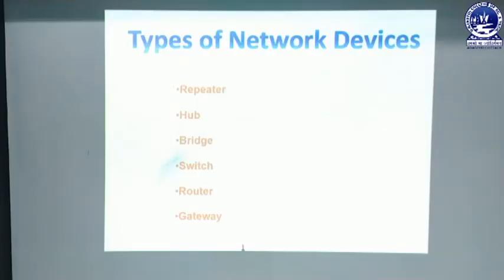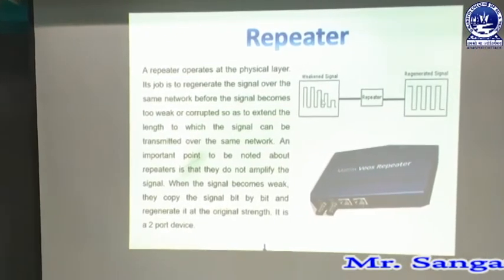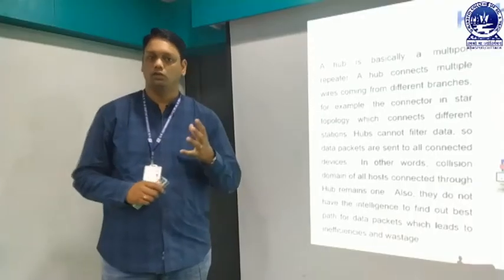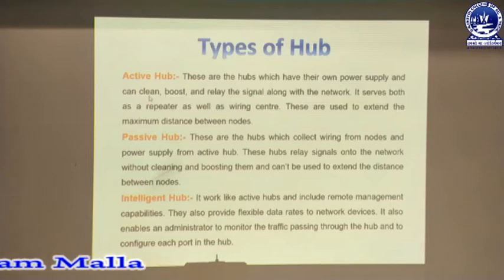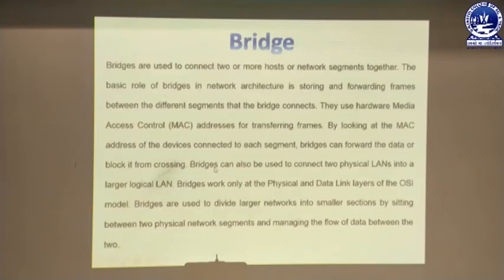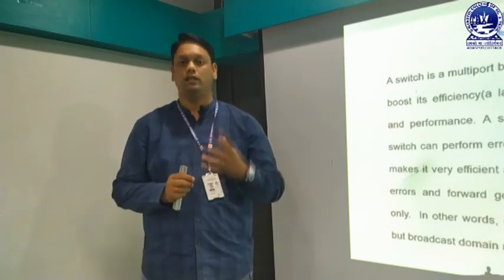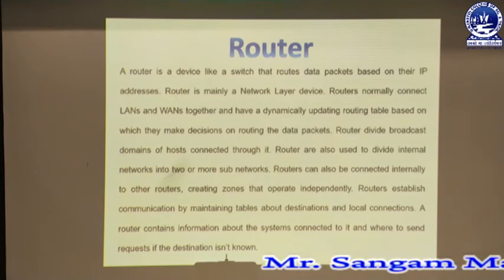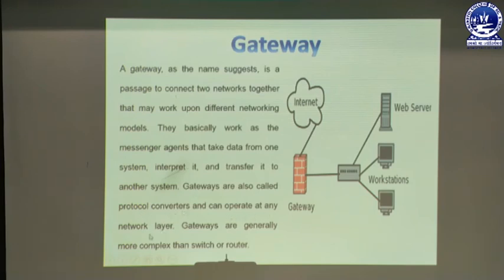Networking Devices | Switch | Hub | Router | Gateway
This video describes the Network Devices-Switch, Hub, Router and Gateway. This video is made by Mr.Sangam Malla, Dept. of I.T.M.